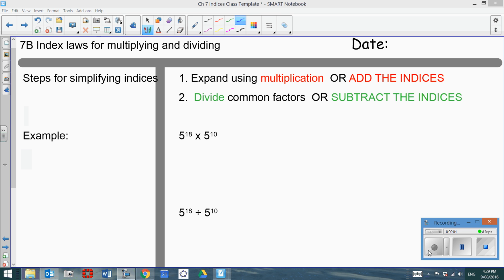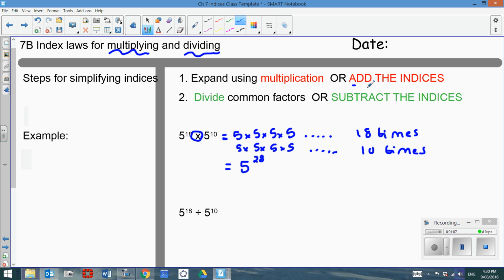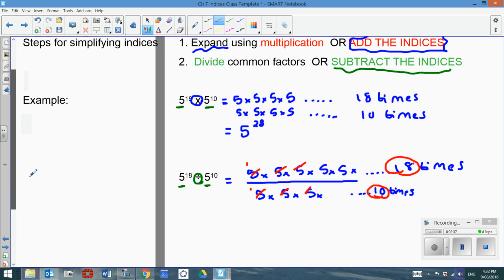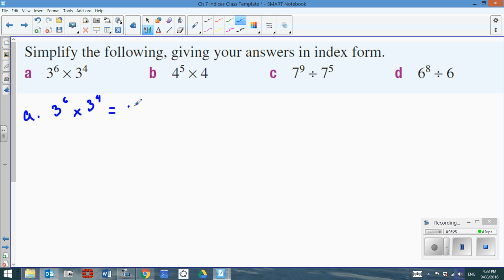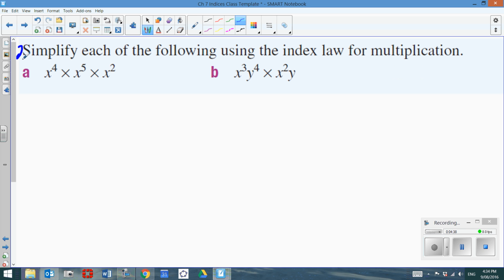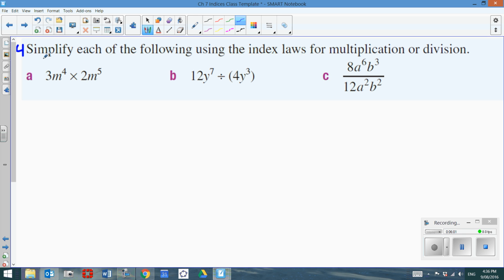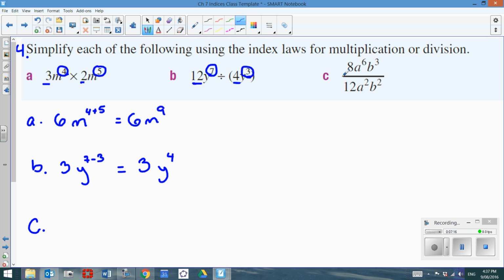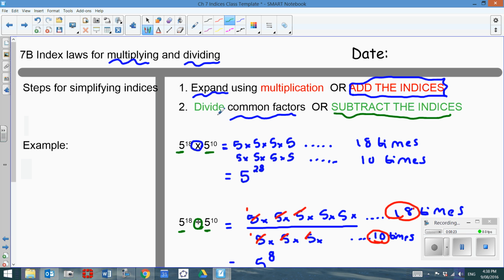Yr 9 Ch 7 B